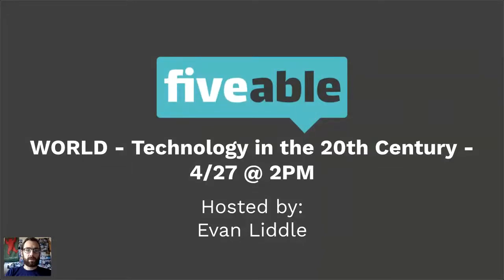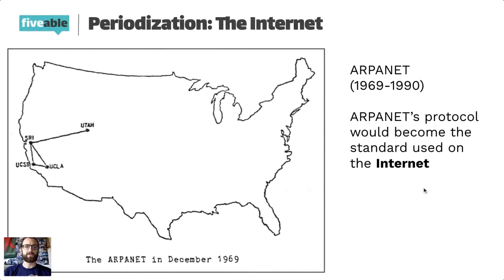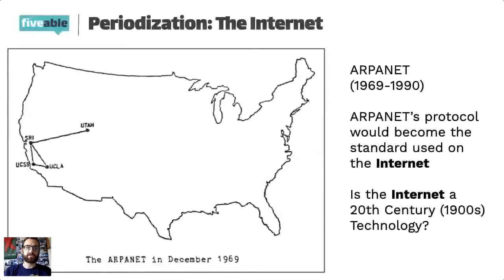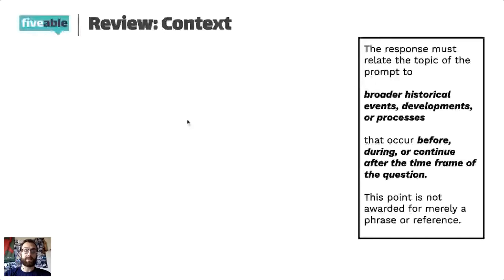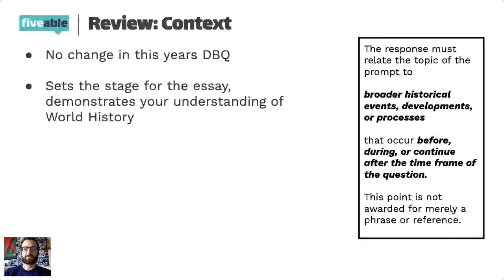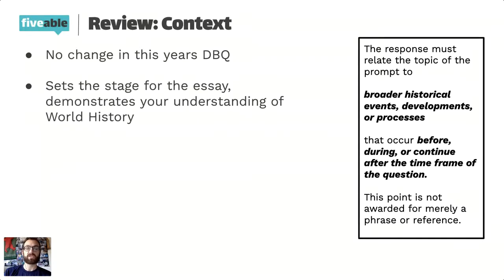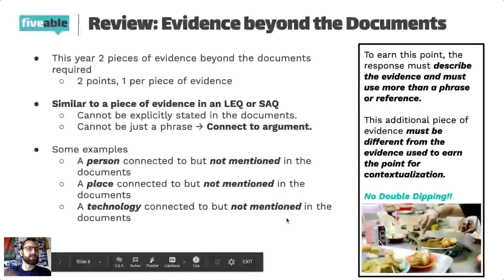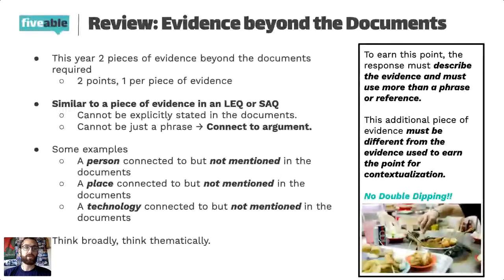AP World History - Technology in the 20th Century